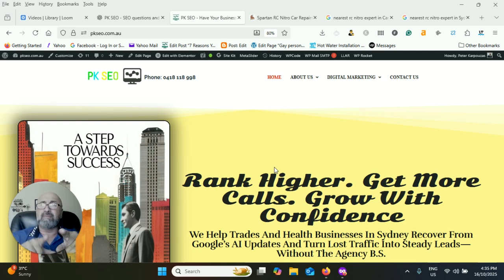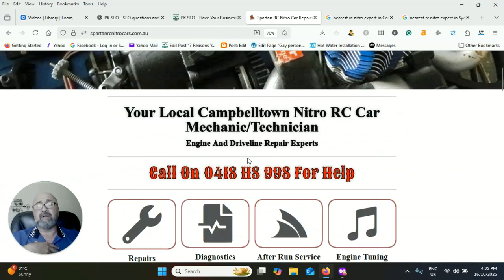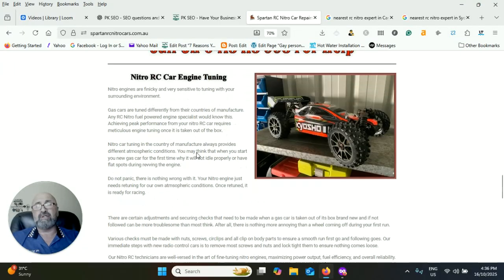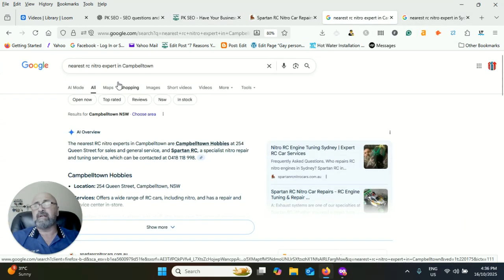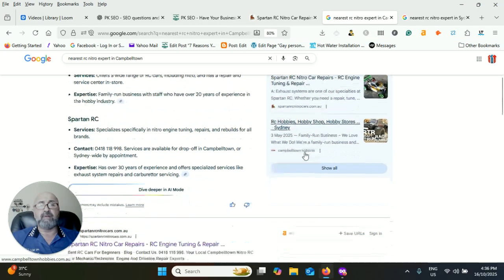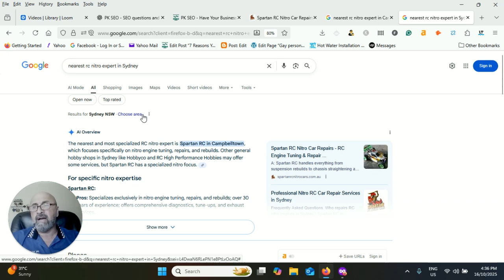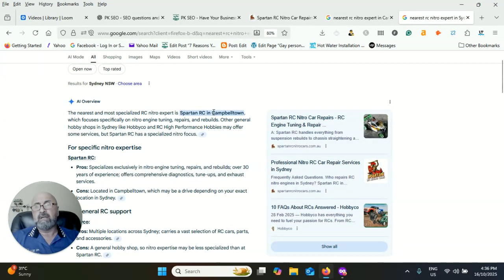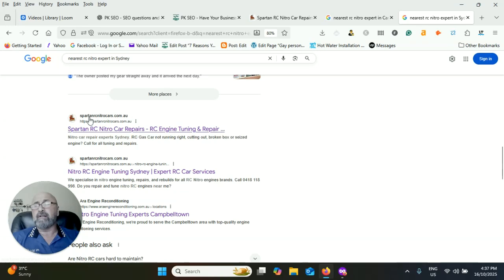How Can I Make My Website Appear In Google’s AI Overviews? (The 5-Step SEO Formula)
How can I make my website appear in Google’s AI Overviews? That's the critical question every digital marketer and business owner is asking in 2025. In this video, I'm giving you The 5-Step SEO Formula to get your site featured. This is a must-watch as traditional SEO continues its rapid transformation.

The shift toward AI-generated summaries means you need a refined strategy. I emphasize the importance of restructuring your site into a Q&A format while maintaining original, high-value content, as this is the key to boosting your visibility in these new AI results. Google’s AI Overviews often pull content that directly answers a user's query, so your website needs to be structured to provide those concise, authoritative answers.

Here is the 5-Step Formula you need to focus on to appear in AI Overviews:

    1. Answer First, Expand Later: Start your content with a clear, concise, 1-2 sentence answer to the main question before diving into details. This is the content the AI loves to pull. As far as information goes on delivering expertise, do this after the immediate answer.

    2. Adopt a Q&A Structure: Organise your content with clear, bolded questions and immediate, well-summarised answers. Use People Also Ask to guide your Q&A creation.

    3. Maximize E-E-A-T (Authority): Google’s AI prioritises trustworthy sources. Showcase your Experience, Expertise, Authority, and Trustworthiness with clear author bios, citations, and high-quality, relevant links.

    4. Leverage Structured Data: Implement relevant Schema markup, especially FAQPage and HowTo schema, to explicitly tell search engines what your content is about and how to structure the answer.

    5. Optimise for Conversational Queries: AI Overviews are triggered by natural, long-tail, and conversational questions (how people actually speak). Ensure your content addresses these detailed queries.

I also highlight the perennial need for high-quality, relevant links and a technically sound, well-structured site to establish overall authority and trust with Google.

The key takeaway is to optimise for AI by providing the best, most direct answer to a user's query, while simultaneously not neglecting organic SEO. Both are crucial for driving consistent, high-quality traffic in today's search landscape. Implement this 5-Step Formula today to start seeing your website appear in Google's AI Overviews."

If you have any questions or need a hand setting this stuff up, just use the contact page linked down in the video description.

📍 Based in Sydney, Australia — Independent SEO Specialist with 25+ Years of Experience

What It Takes to Rule AI. Get Our E-Books From Amazon

From Phone Books To AI Overviews

GEO Domination

Goodbye Page One: Surviving Google's AI Mode Takeover